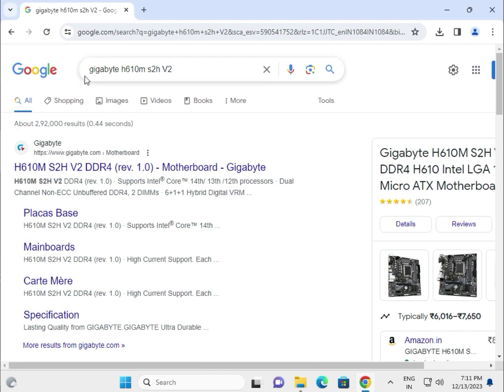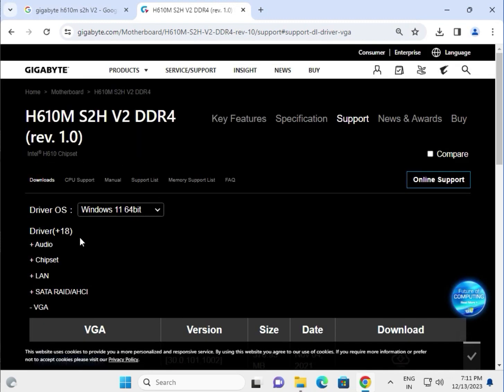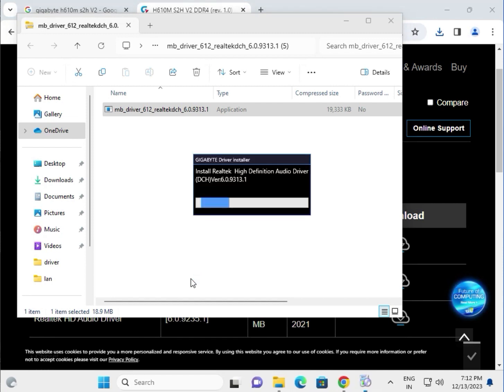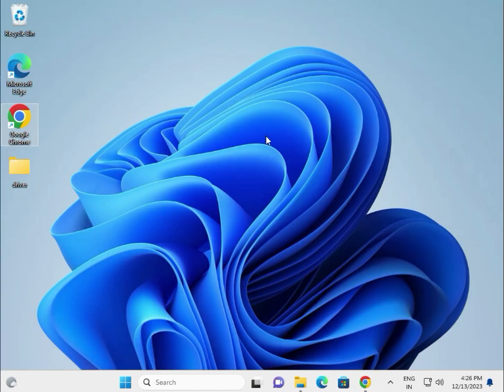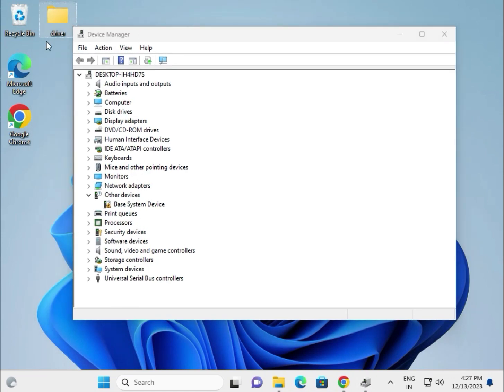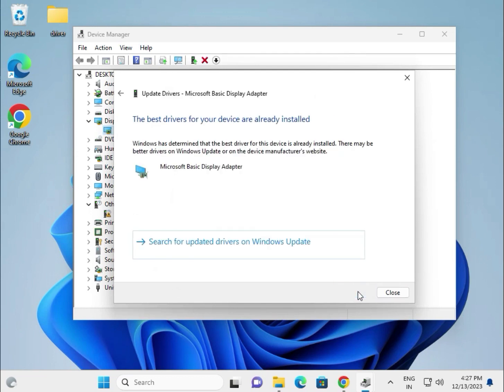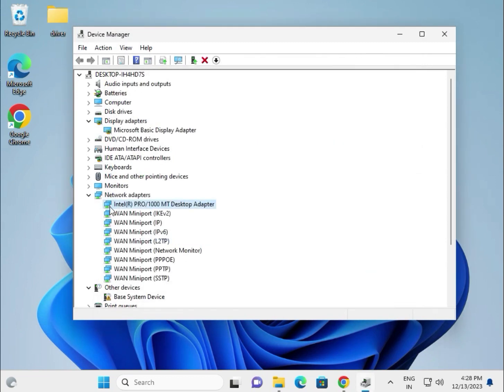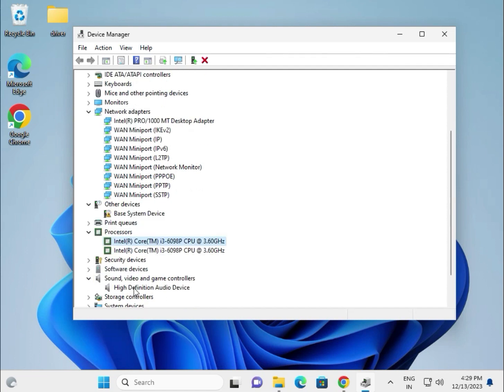How to Download driver gigabyte H610M S2H V2 Motherboard windows 11 or 10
gigabyteH610M S2H V2
drivergigabyteH610M S2H V2
driverAsusH610M S2H V2
HowtoDownloaddriverH610M S2H V2